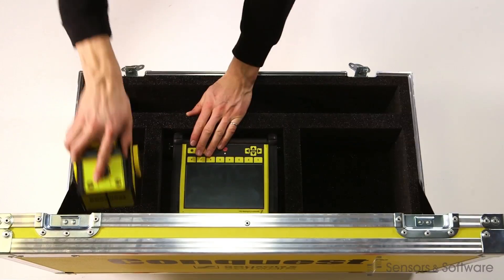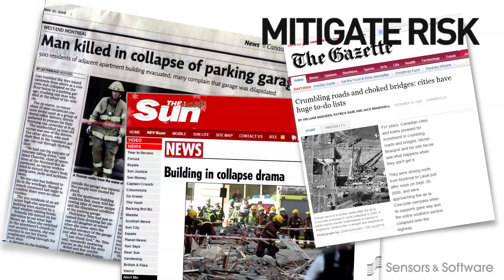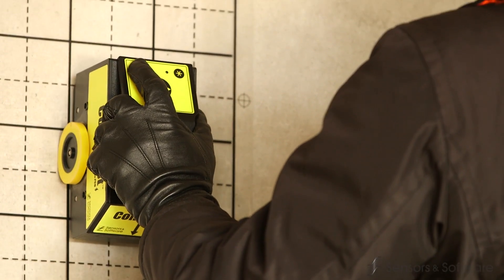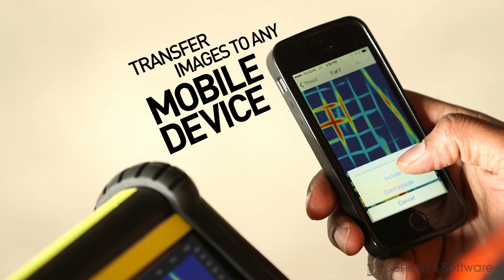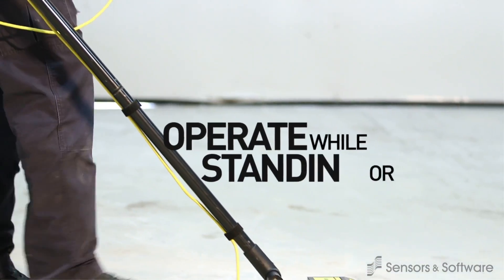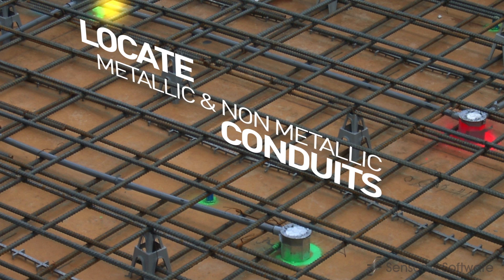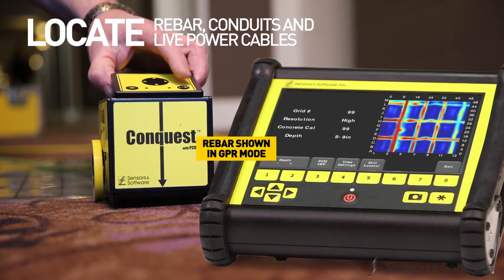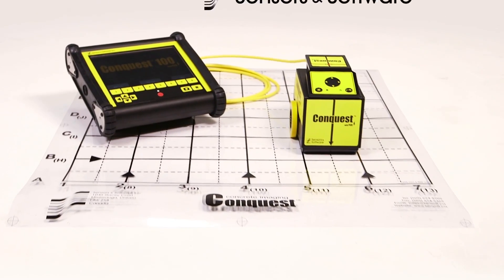CONQUEST® 100 Concrete Scanning with Ground Penetrating Radar (GPR)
Conquest 100 enables you to locate rebar, post tension cables, metallic and non-metallic conduits in real time. It provides a rapid, non-invasive way to know what is in your concrete.

The data collection is quick, safe and truly non-destructive and can be done during normal work hours in public spaces.

Conquest 100 is compact and lightweight, yet rugged with a long-life battery. It’s high resolution touchscreen makes operation faster and the intuitive software requires little or no training.

Transfer information wirelessly to your smart phone or via USB device. Then simply e-mail a report to your customer or your office. Operation is simple; power up, select a mode and start scanning. Your progress will be clearly displayed as you rapidly advance through the lines.